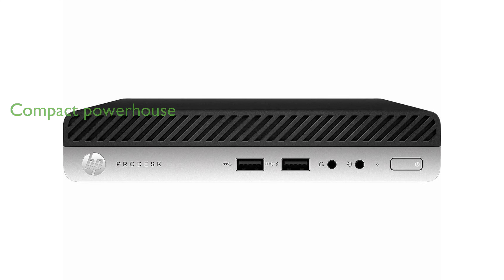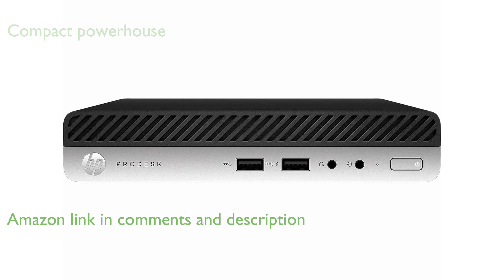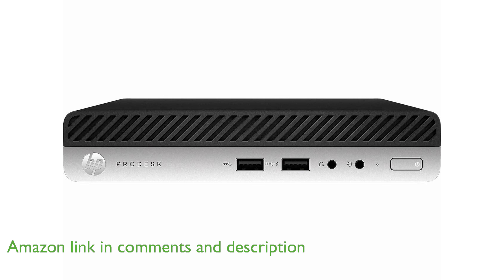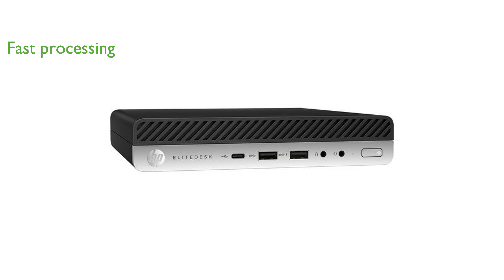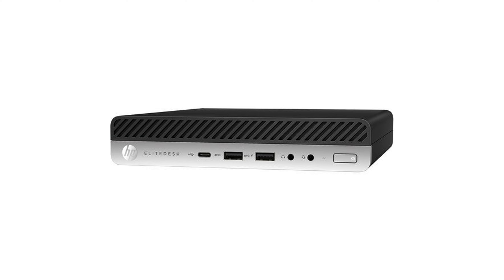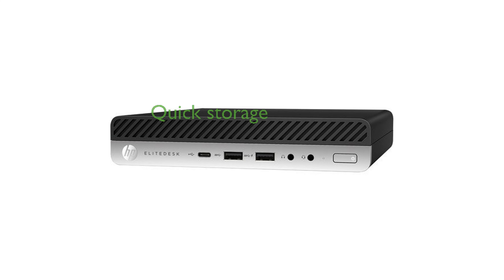REVIEW (2025): HP EliteDesk 800 G3 Mini. ESSENTIAL details.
The HP EliteDesk 800 G3 Mini is a compact and powerful business desktop that combines efficiency with performance, making it an excellent choice for office environments.

Equipped with an Intel Quad-Core i7-6700T processor, this desktop ensures smooth multitasking and quick processing speeds up to three point six gigahertz.

The sixteen gigabytes of DDR4 memory provide ample space for running demanding applications and handling multiple tasks simultaneously without any lag.

With a two hundred fifty-six gigabyte solid state drive, the EliteDesk 800 G3 Mini offers fast boot times and quick access to files and programs.

This refurbished model has been rigorously tested and inspected to meet high standards of quality and functionality, ensuring it works and looks like new.

Running on Windows Ten Professional, the system supports multiple languages, including English and Spanish, catering to diverse user needs.